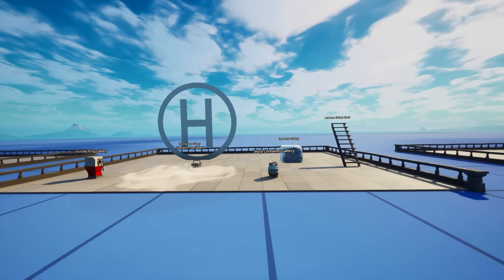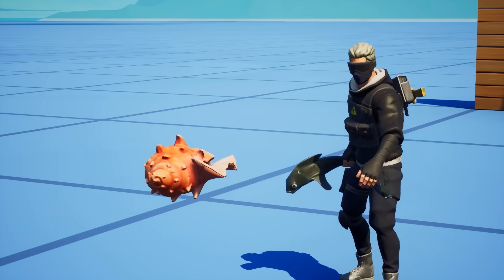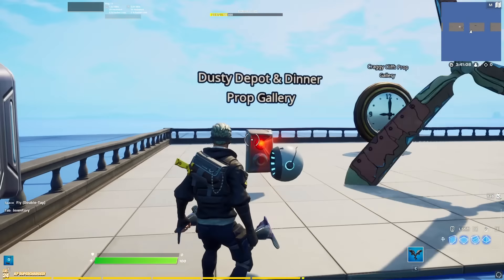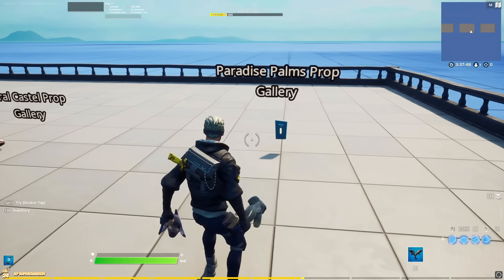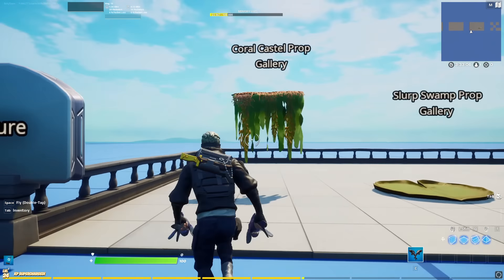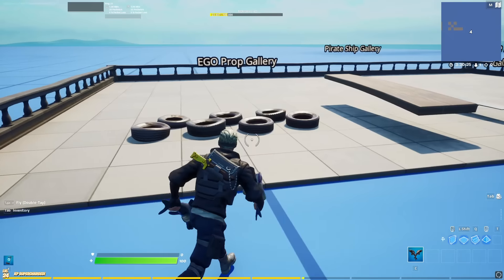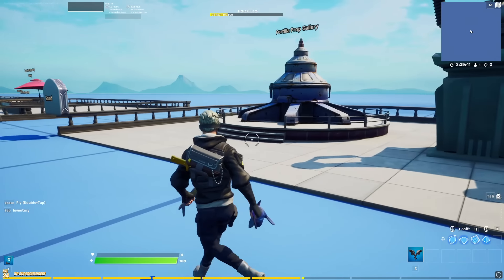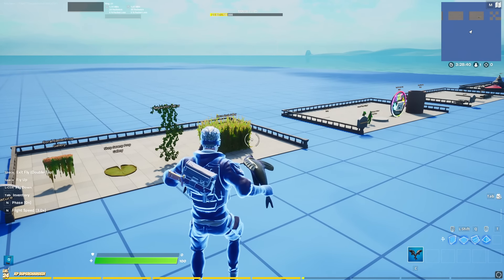50+ Best Creative Items in 2021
Today I show you the list of my favorite creative items in 2021. Including props with special abilities, best lights in Fortnite or props with animations.
This list of creative items is my personal favorite list, might have a different opinion, just saying.